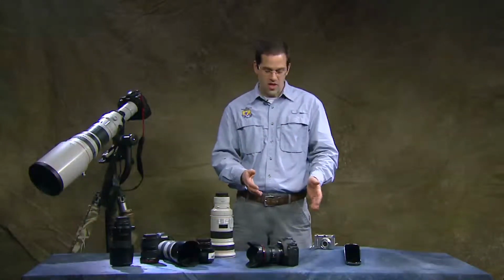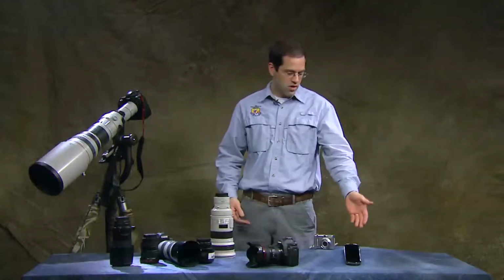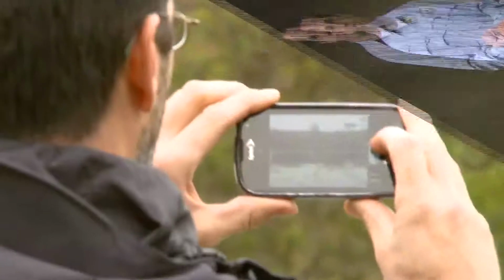Social Media School 7 Stills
Basic Still Photography